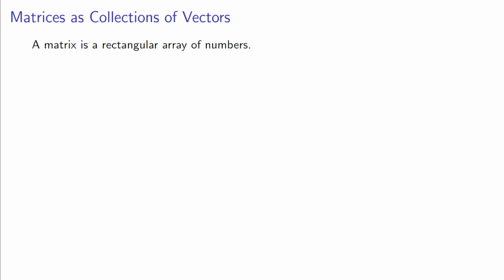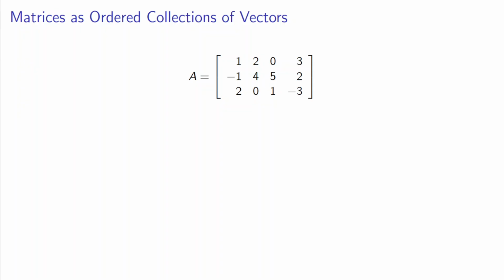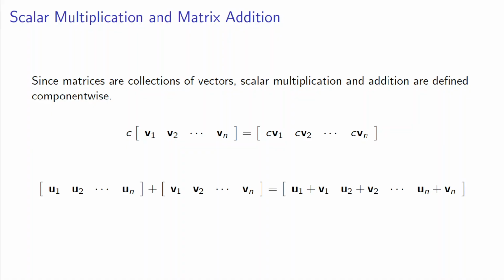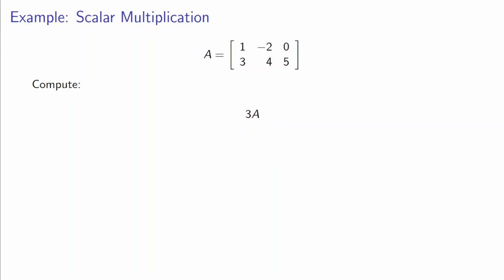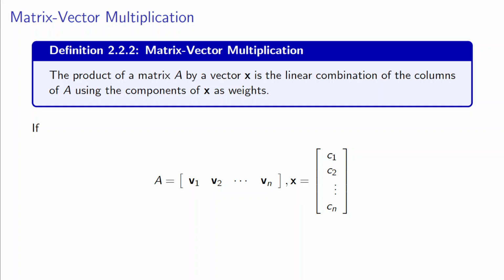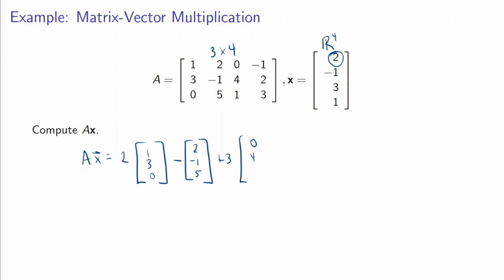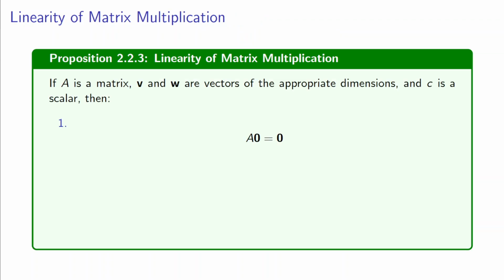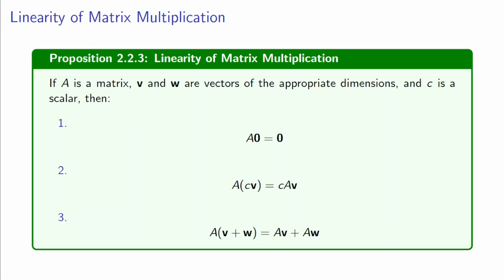14. Understanding Linear Algebra 2.2: Matrix-Vector Multiplication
In this video, we interpret matrices as collections of vectors, define matrix addition and scalar multiplication, and introduce matrix-vector multiplication as a linear combination of matrix columns.

We also discuss dimensions in matrix multiplication and the linearity properties of matrix-vector multiplication.